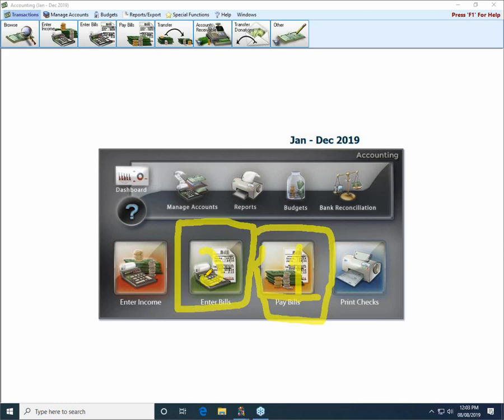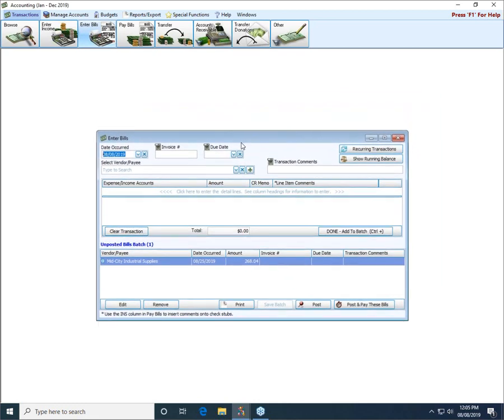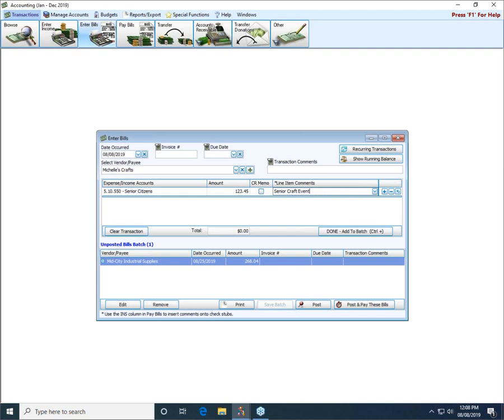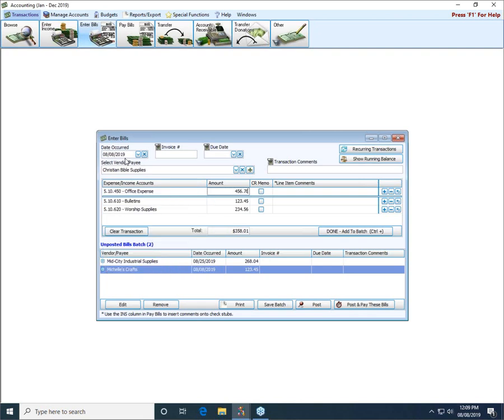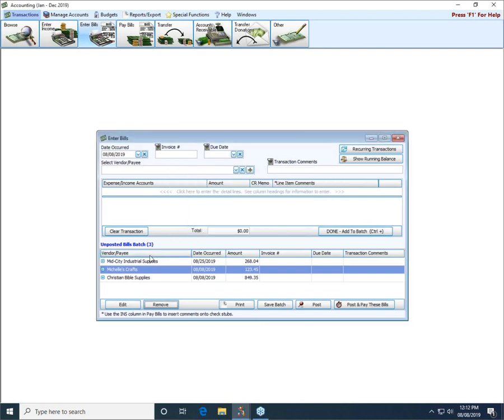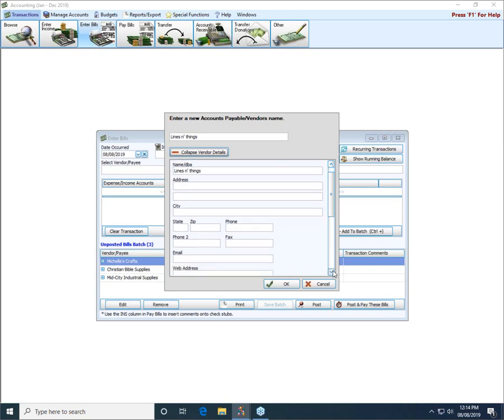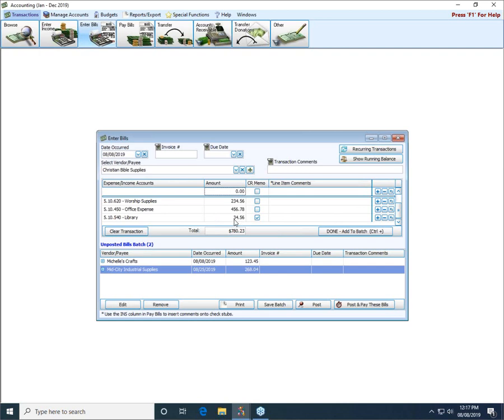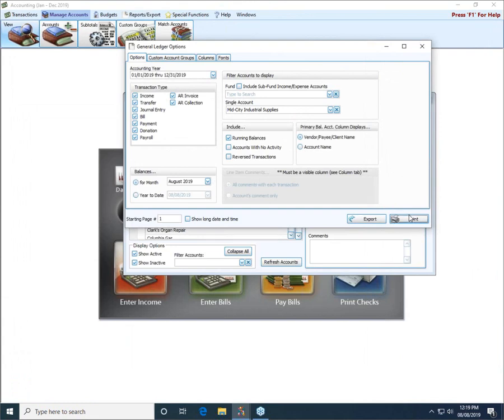Church Windows Accounting: Entering & Paying Bills (v19 & Newer)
Enter Bills. Entering a Single-Line Bill. Entering a Multi-lined Bill. Adding Vendors on Enter Bills Screen. Posting Credit Memos and Show Running Balances.   Presented 08/08/2019.